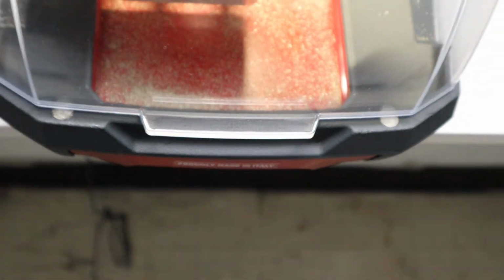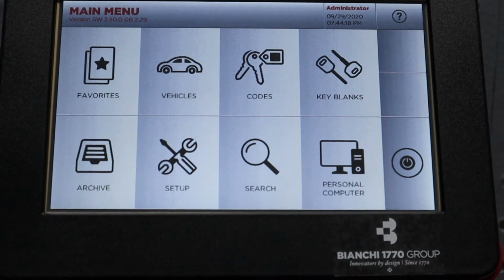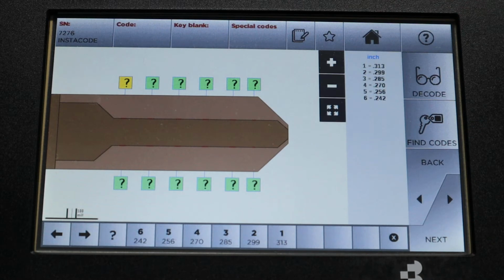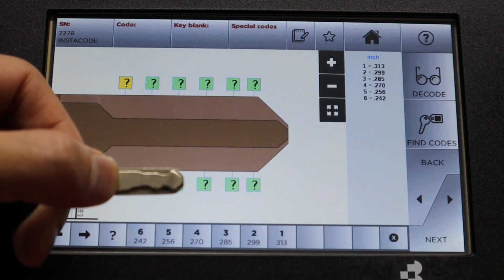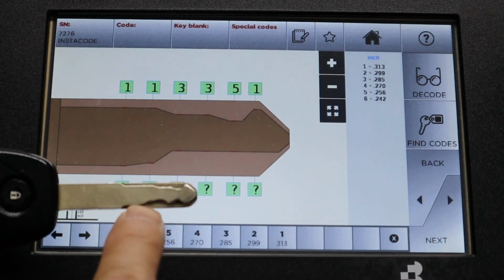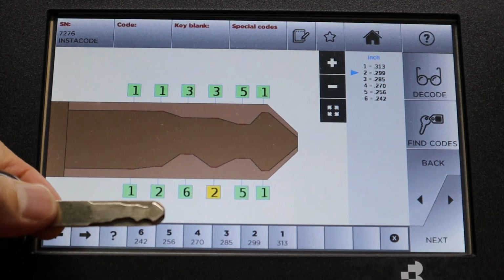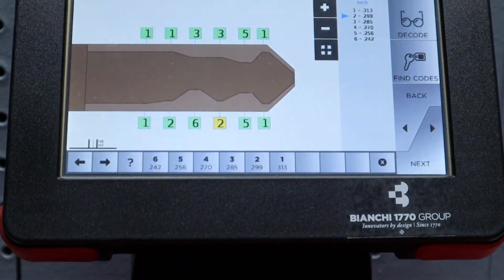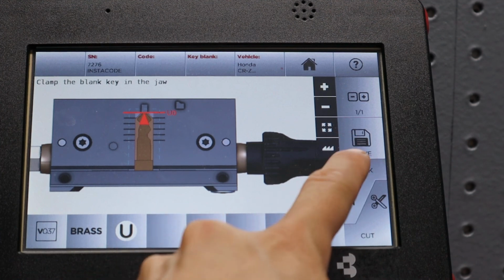Originating Key By Picture